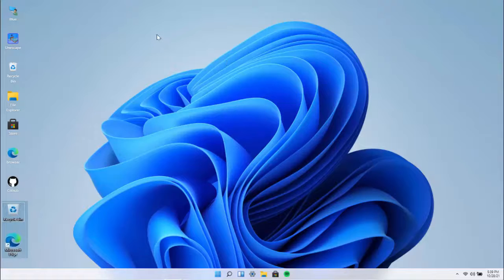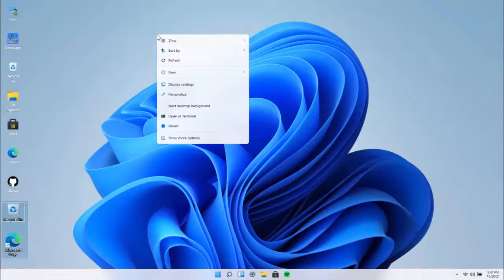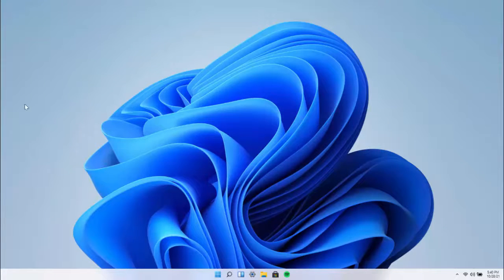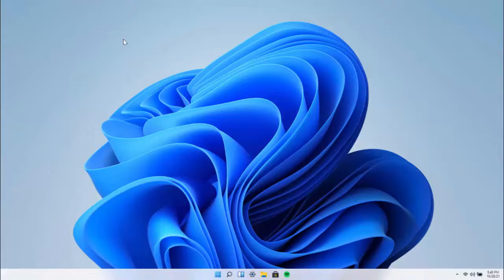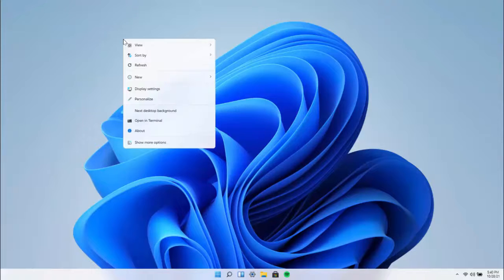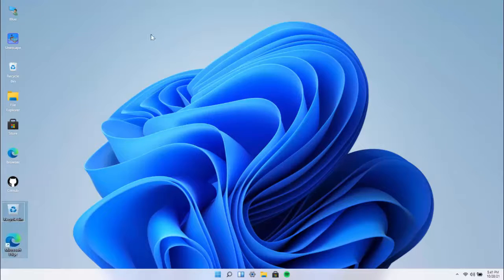How to Hide, Show Desktop Icons on Windows 11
On Windows 11 How to Hide, Show Desktop Icons
How to Hide or Unhide Desktop Icons in Windows 11